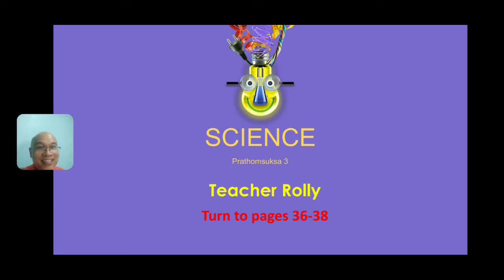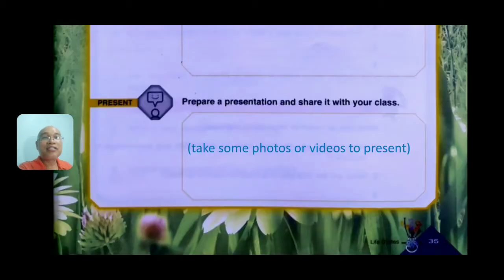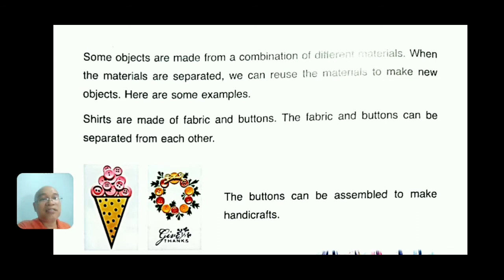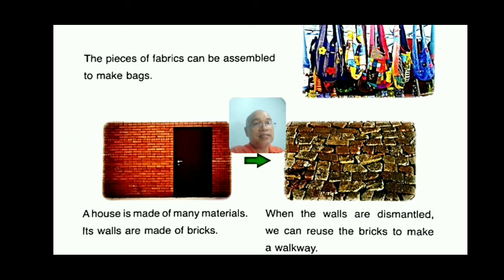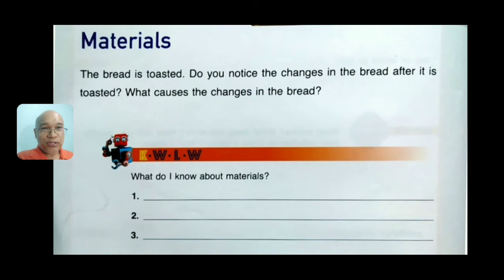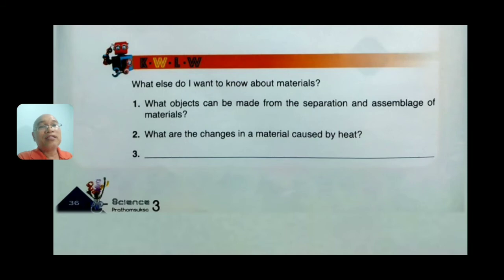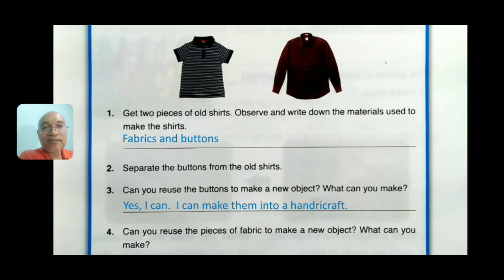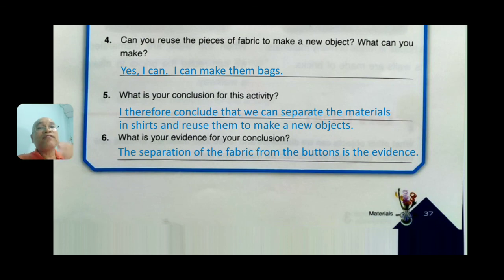Science 3 Lesson 19 Answering pages 36-38 on Separation and Assemblage of Materials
Post your answers on your Facebook class group page.